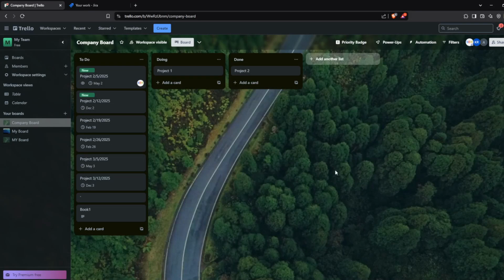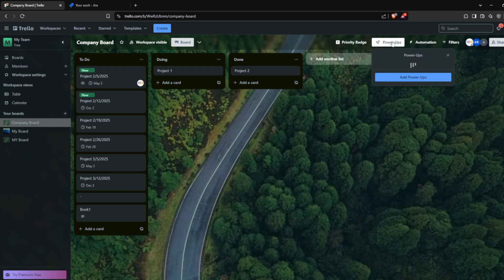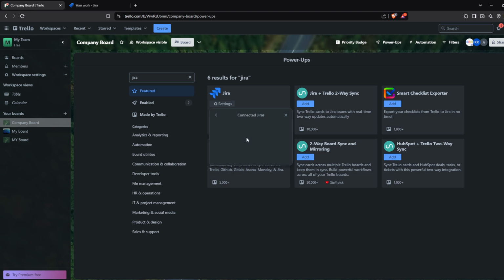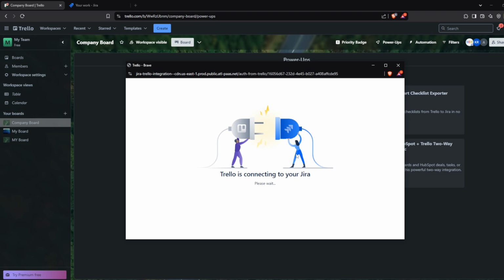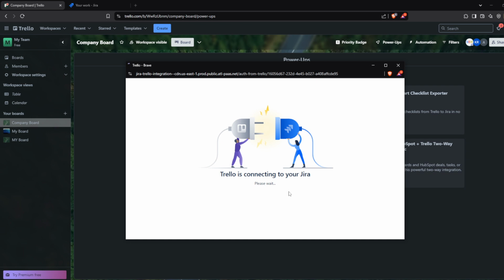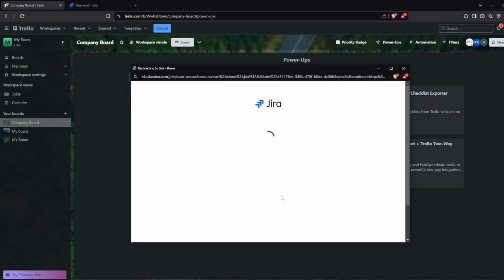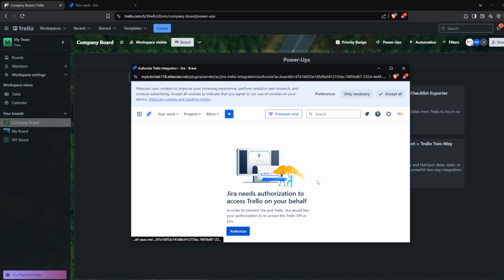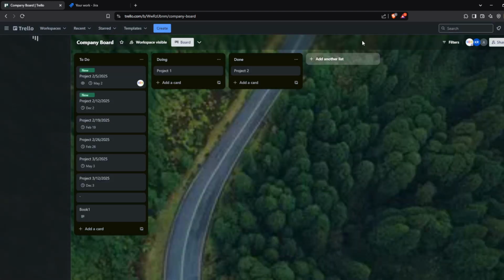How to Connect Trello to Jira Software Cloud [2025 Full Guide]